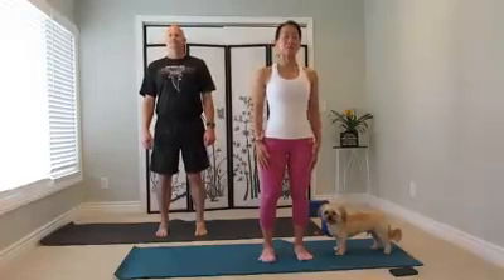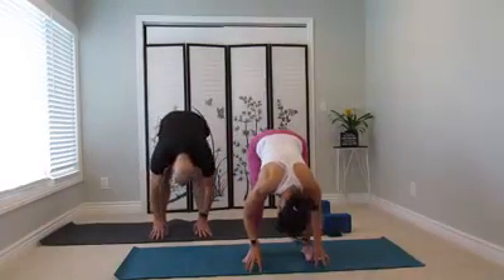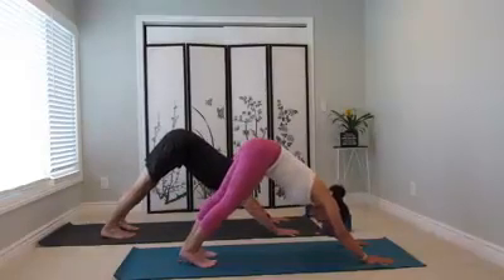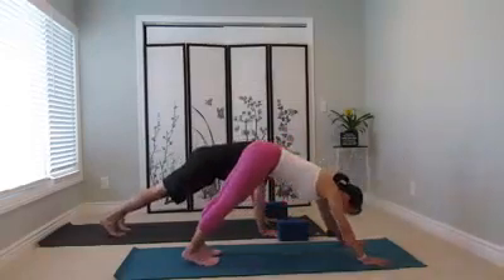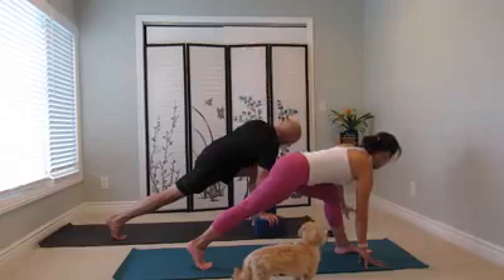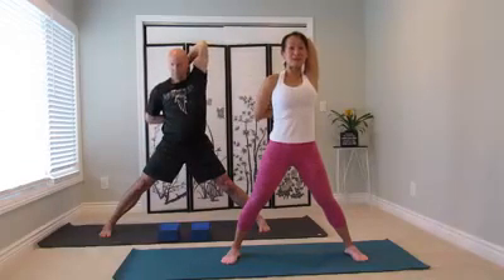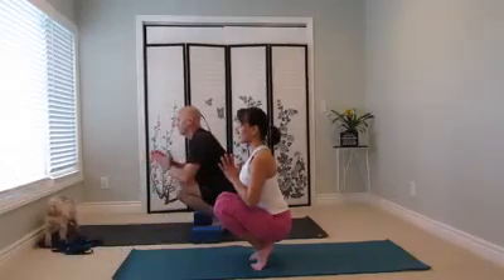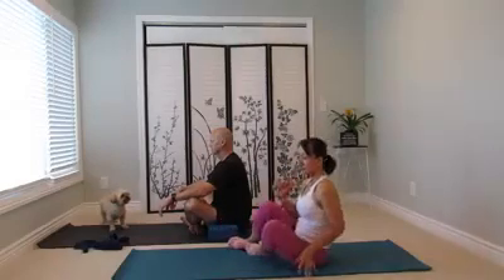yoga for shoulders and chest opening !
in this one of my first few video, I am going to lead you to have fun and effective practice to release shoulders tension and open our chest.